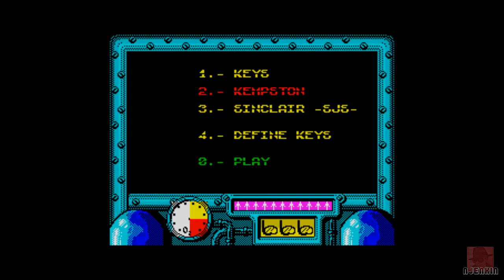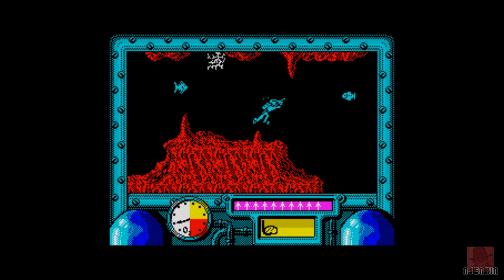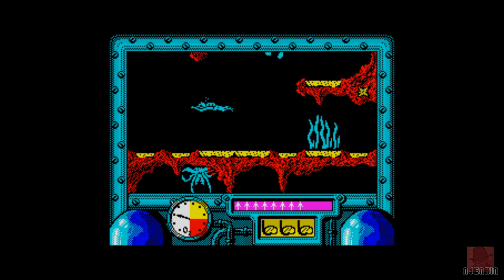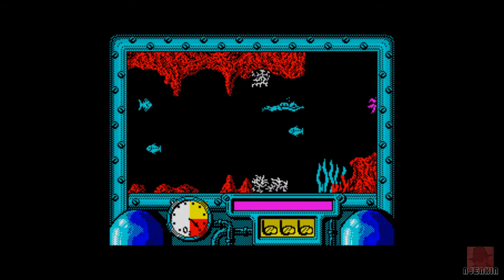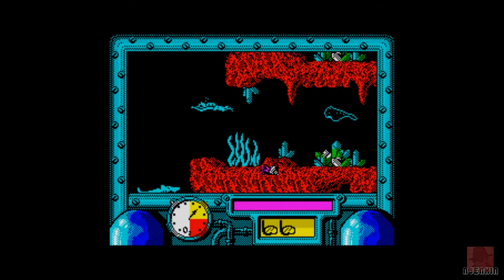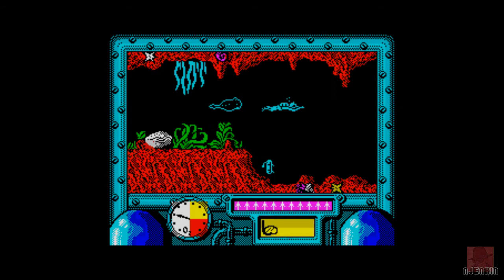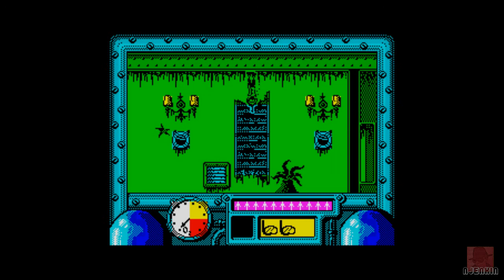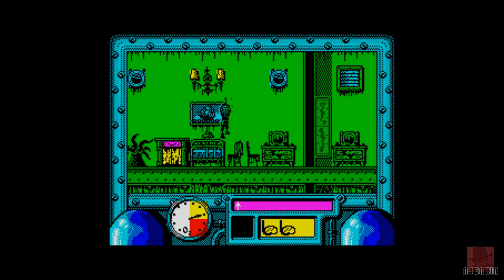Titanic - on the ZX Spectrum 48K !! with Commentary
TITANIC on the Sinclair ZX Spectrum 48K. Published by Topo Soft in 1988. It's underwater exploring, a little like the classic SCUBA DIVE. Find the Titanic... it's in one of those caves somewhere... somehow.